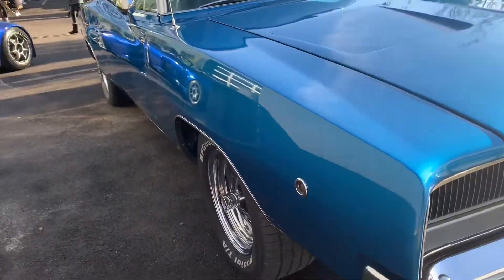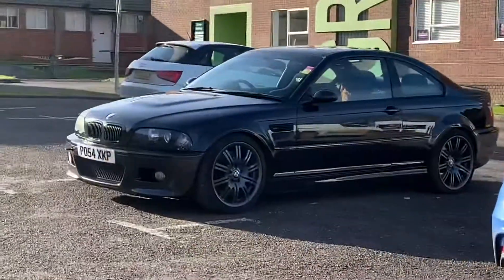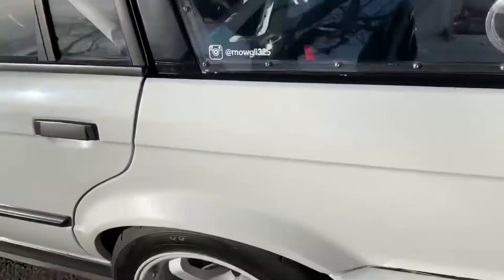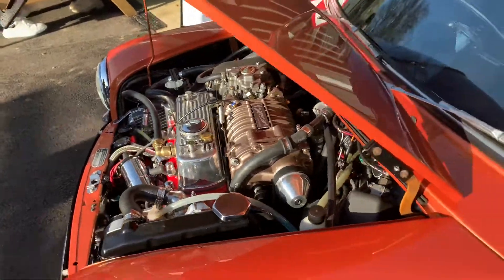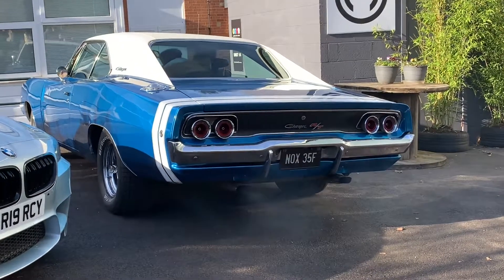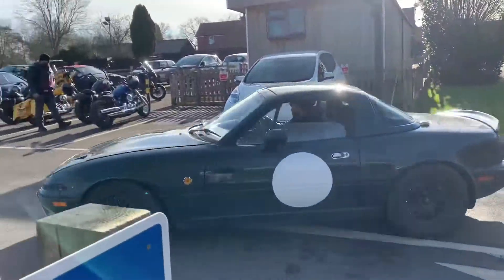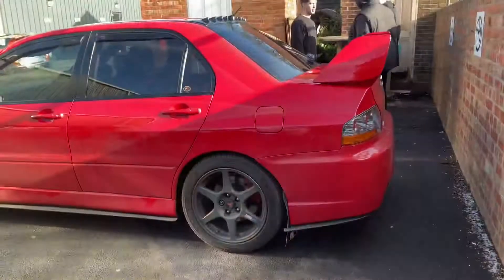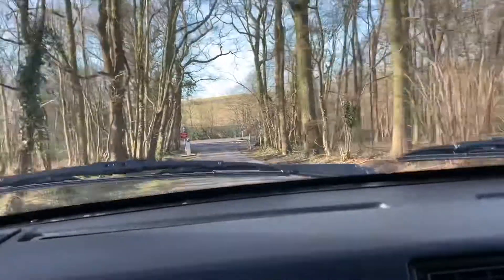The Best Variety In The Country - Torque Moto Cafe 30/1/22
I strongly believe that you will find some of the best variety is here in torque Moto cafe